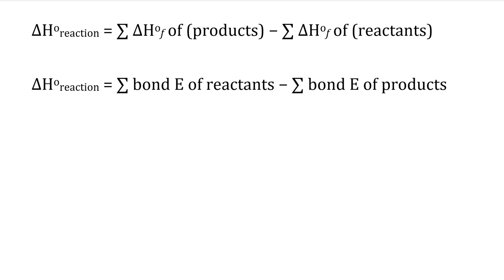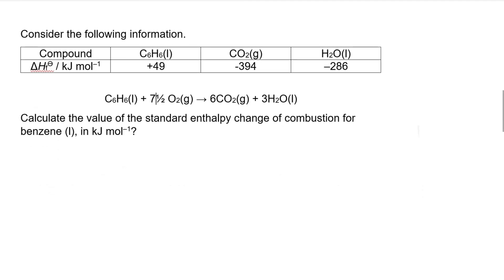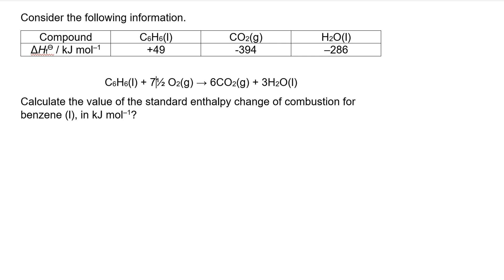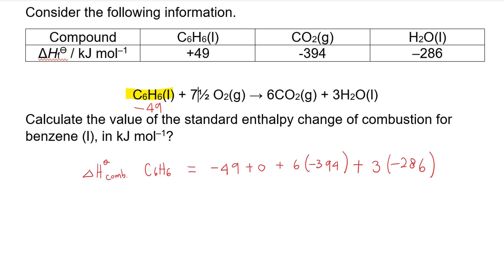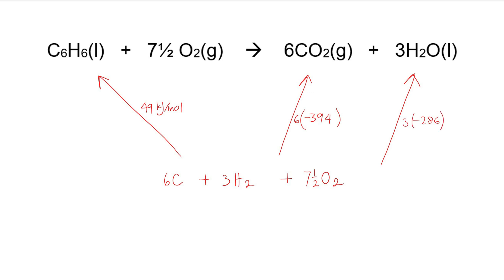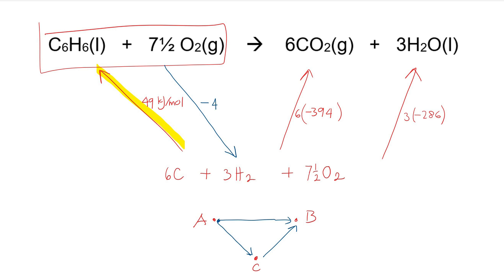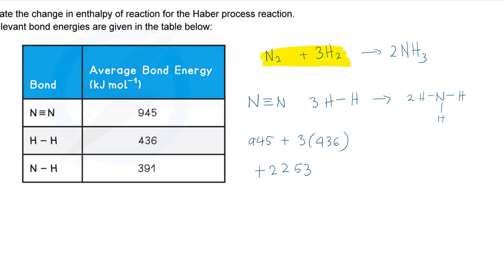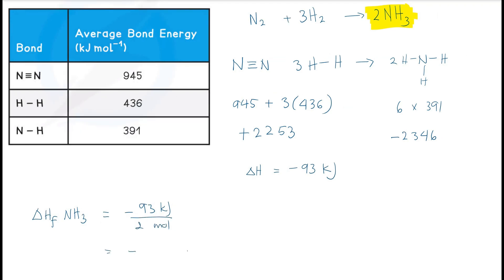Calculating the enthalpy change of a reaction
In this video, I want to address the confusion about calculating standard enthalpy change of reactions by going over two questions.
In the first question, we use the standard enthalpy of formations to calculate the enthalpy change of a reaction. In this case, the formula is ΔH = Hf (products) – Hf (reactants).
In the second question, we use bond energy, and the formula is ΔH = E (reactants) - E (products).
I will explain in the video how the formulae are derived.

TIMESTAMPS
00:00 Enthalpy change of reactions
01:09 Definitions
01:34 Calculating enthalpy change using enthalpy of formation
07:23 Calculating enthalpy change using bond energy